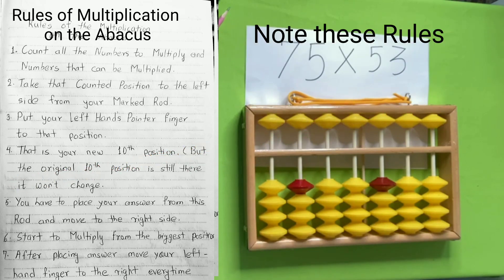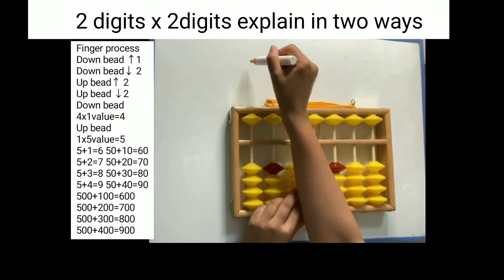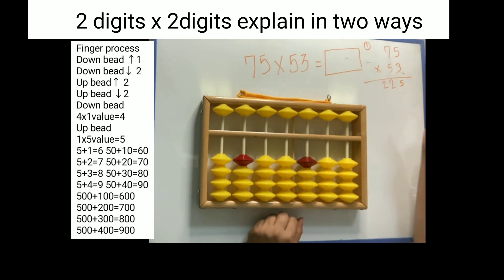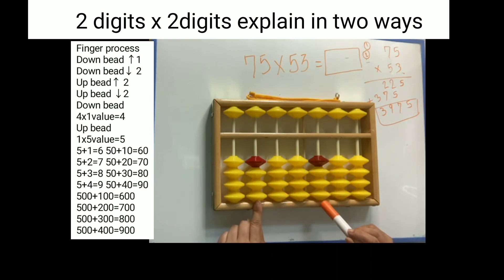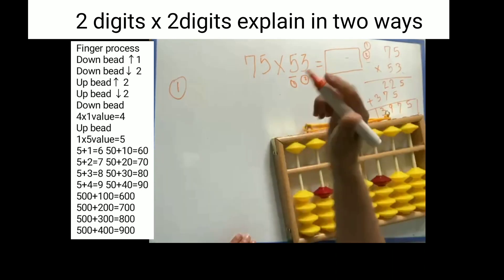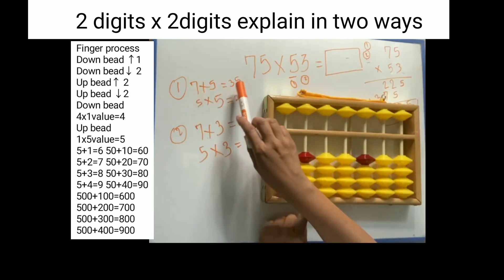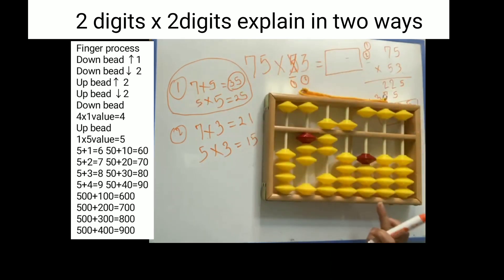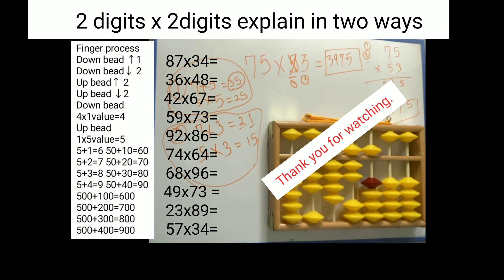2 digit x 2 digit Abacus English Tutorial Technique no. 1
Do not comment on my Hindi, English and Japanese languages.

Add and Subtract In English New Epi

Add and Subtract  English OLD Epi